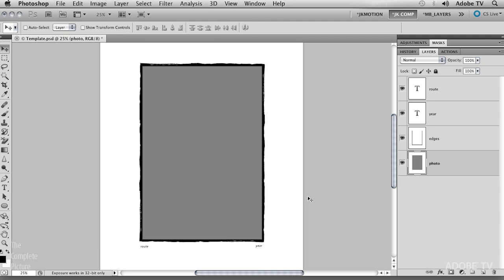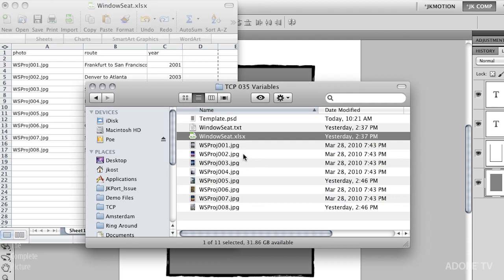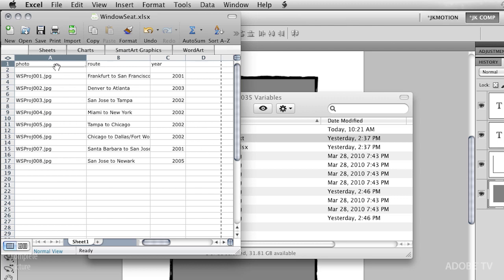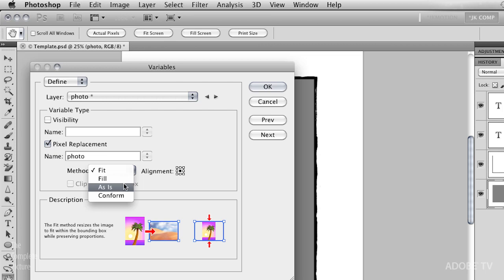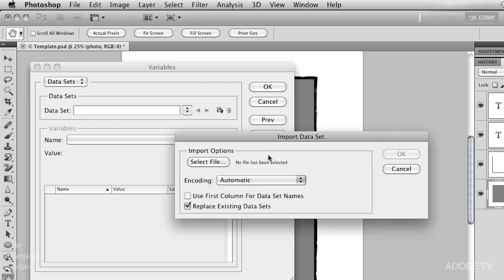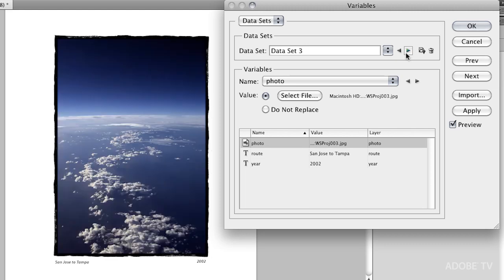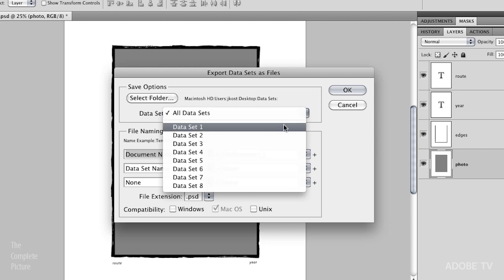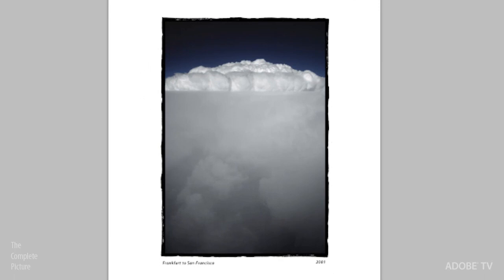Working with Variables in Photoshop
In this Episode of The Complete Picture, Julieanne Kost demonstrates the incredible power of Variables in Photoshop. You will learn how to cut hours out of your production time when you need to combine text and photographs. Although this feature has been in Photoshop for many releases, only a small number of customers know if its immense power for tasks such as automating event photography, creating web banners and producing graphics.